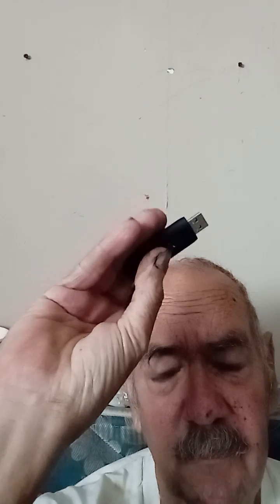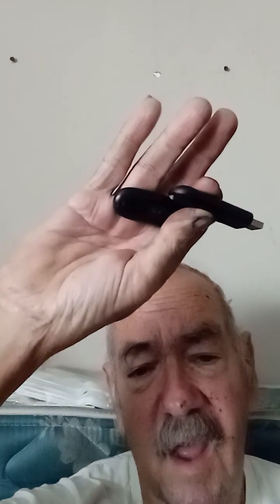May 11, 2025